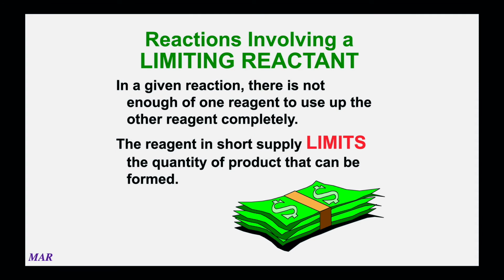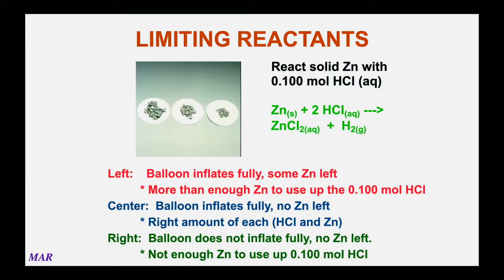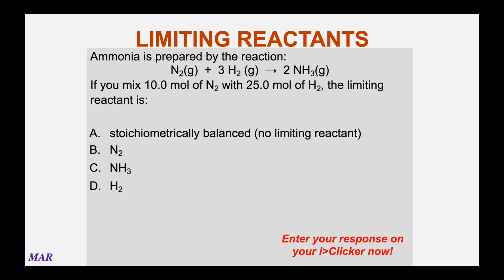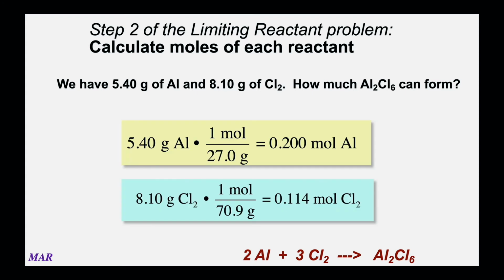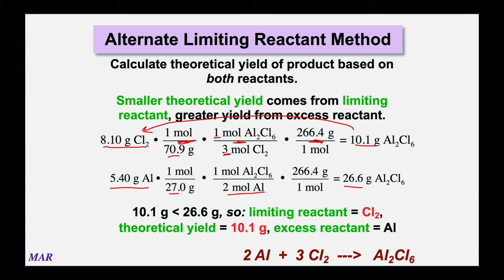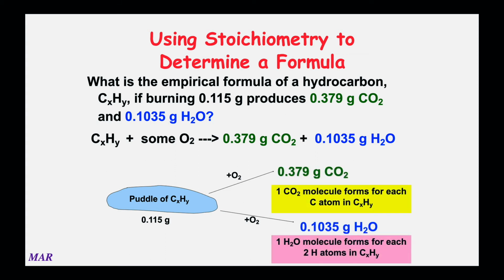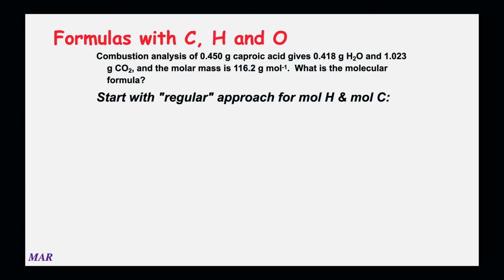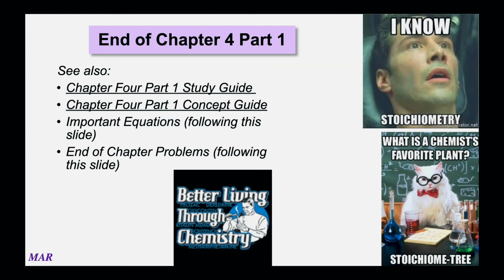(old version) CH 221 Chapter 4 Part I - Part 2 of 2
This is the online version of the lecture for Chapter 4 Part I (Part 2 of 2) of Chemistry 221.  Email the instructor if you have any questions!